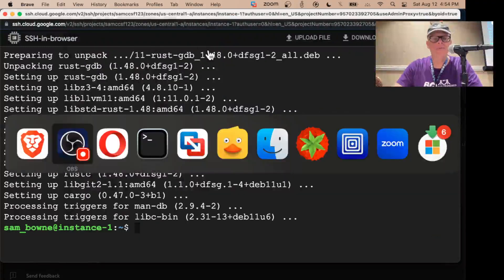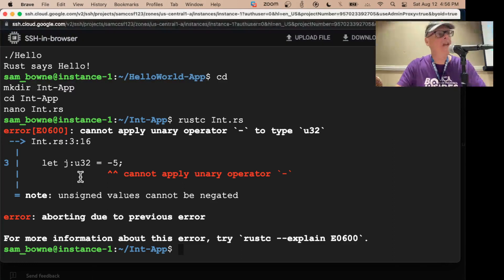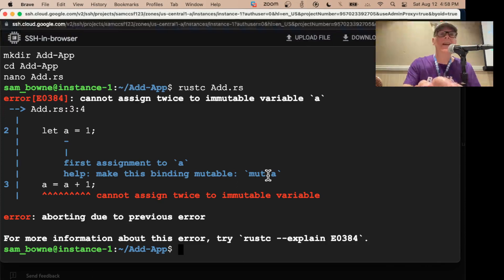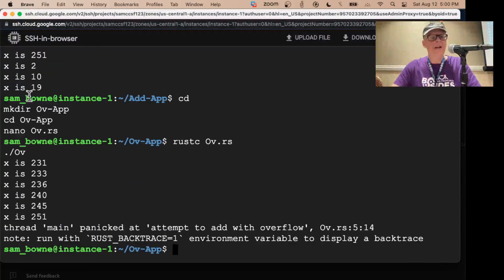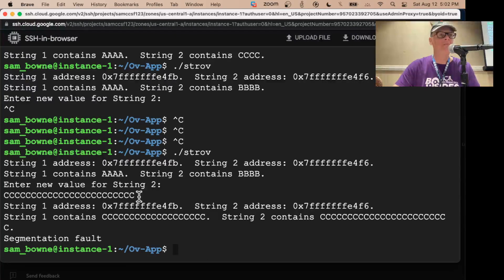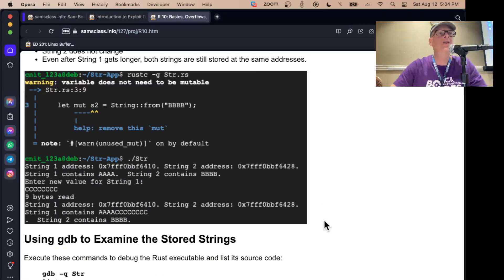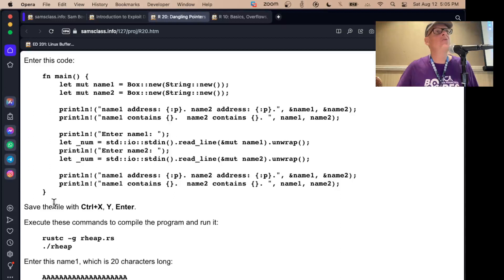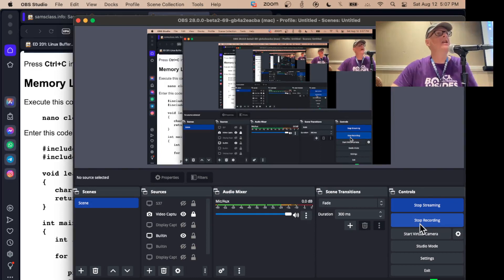Rust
Presented at DEF CON 31 Aug 12, 2023